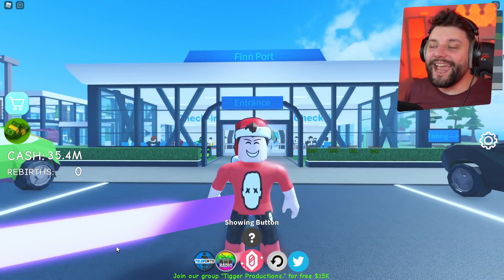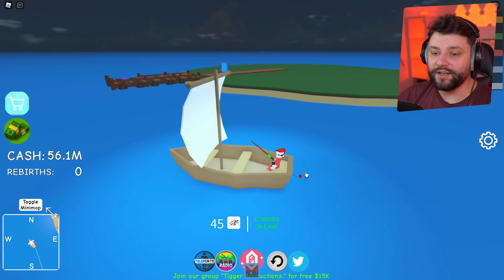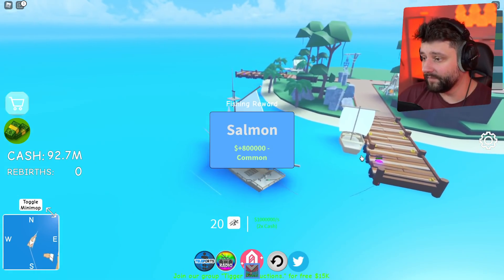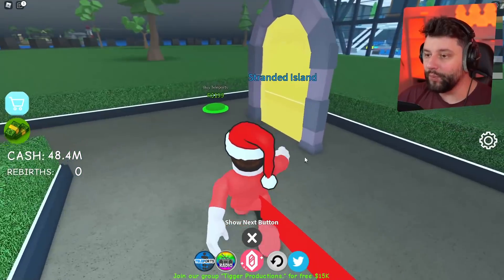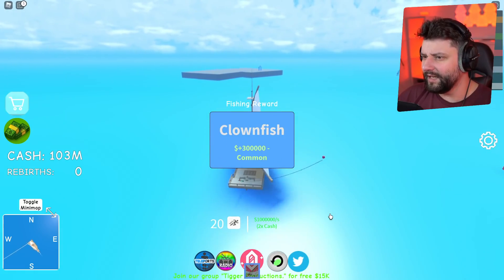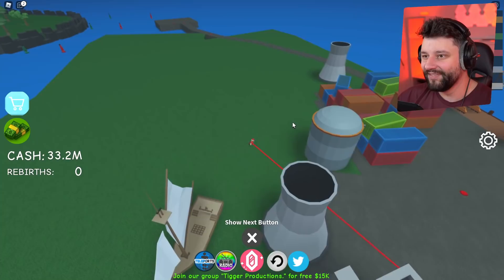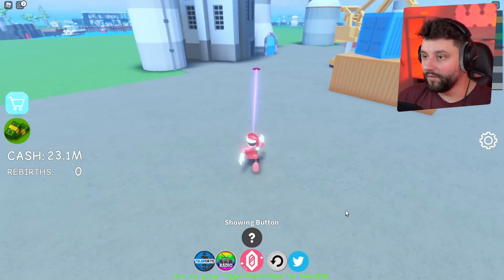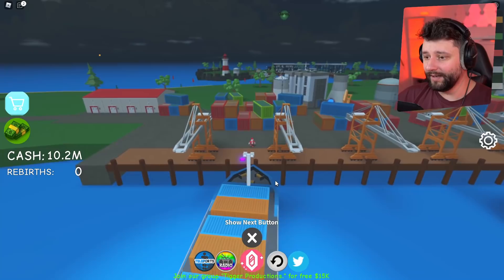Building a CARGO PORT In Port Tycoon (Roblox)